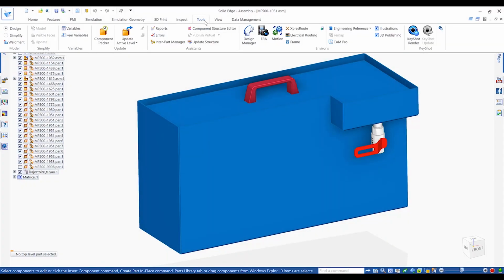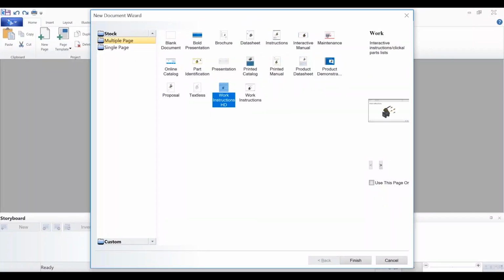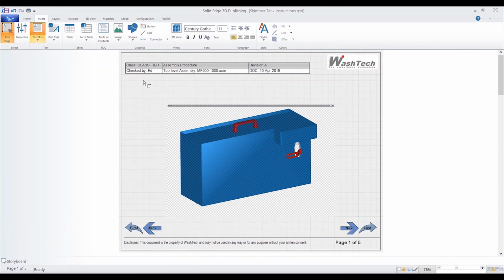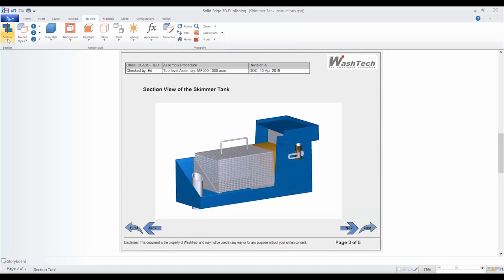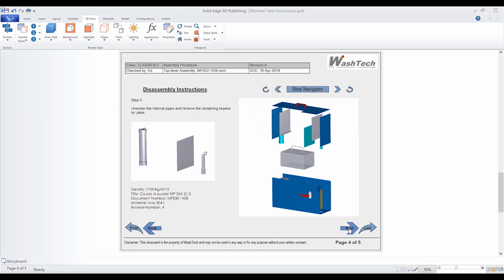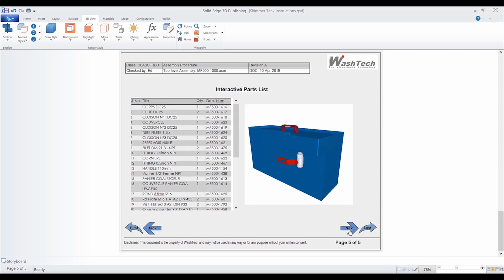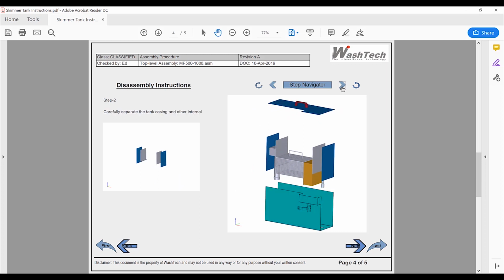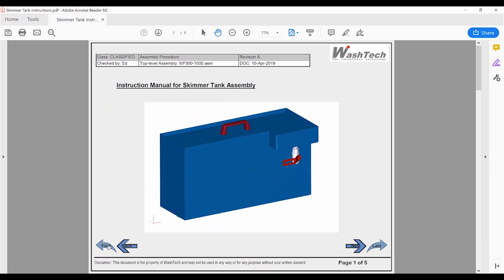Solid Edge: Technical Publications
This video demonstrates how Solid Edge enables clear communication with technical documentation. Quickly create and publish detailed illustrations of your product designs, and publish interactive digital documents for manufacturing, installation, and maintenance work instruction packages. Associative updates keep documents in sync when product designs change. New and enhanced publishing tools allow users to import and export Solid Edge section views, publish vector graphics for PDF documents, define individual sizing for illustrations and produce images or vectors with transparent backgrounds.